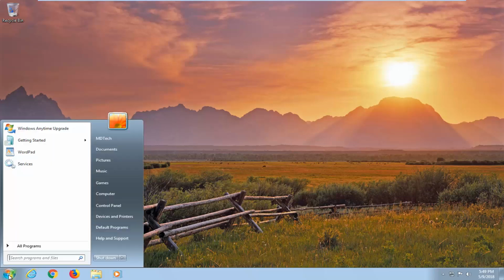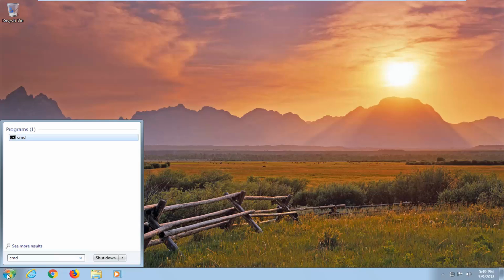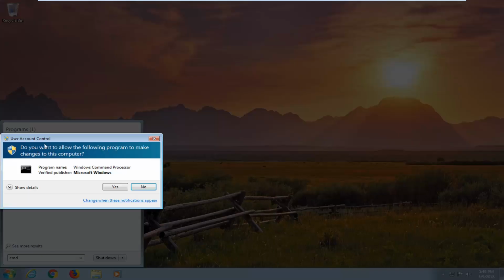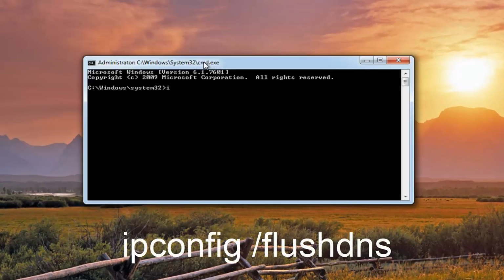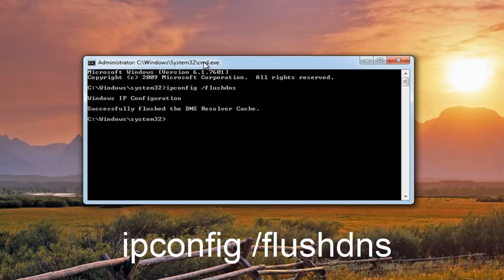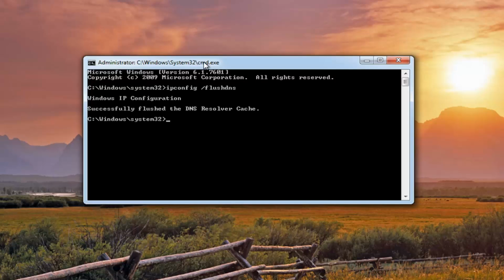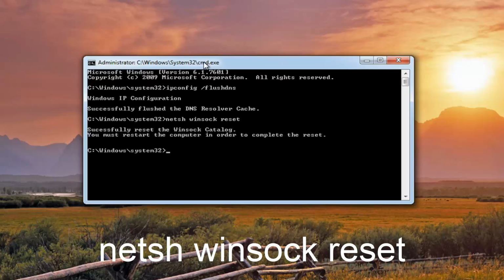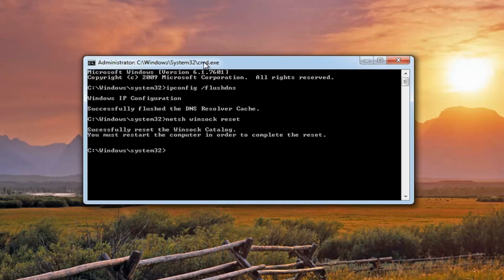Unidentified Network Connection Fix Limited Access Windows No Internet Solved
Unidentified Network Connection Fix Limited Access Windows No Internet.

At times, you may face an issue with the network connectivity when trying to connect to the network, where the error says “Unidentified network“.